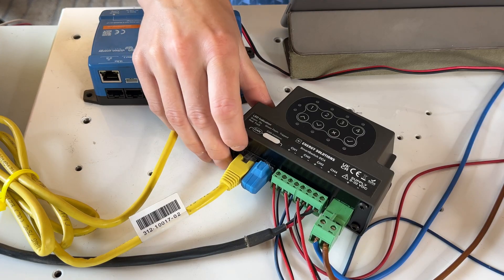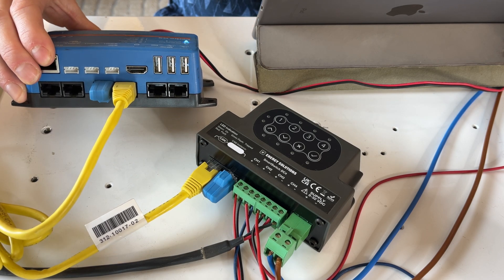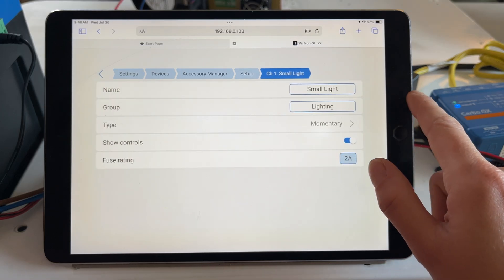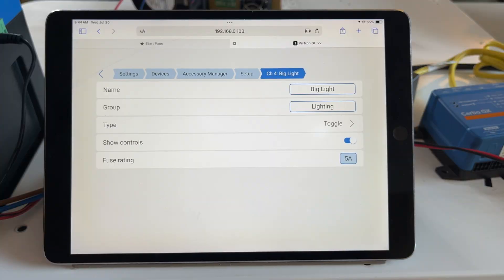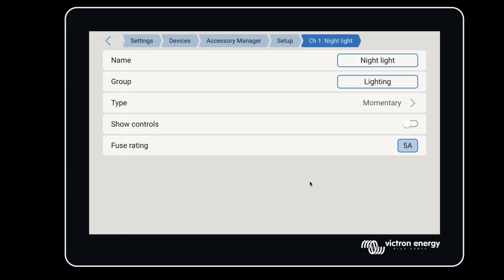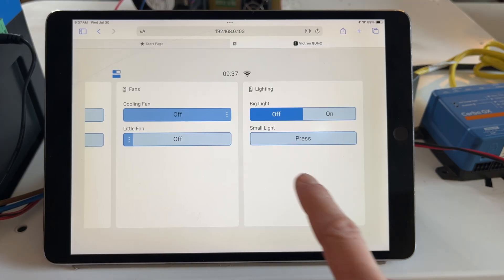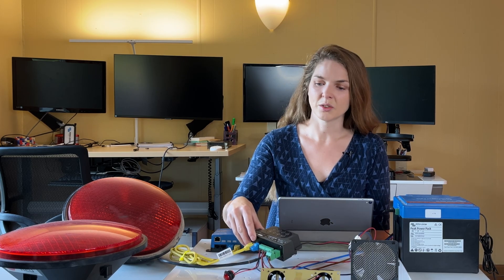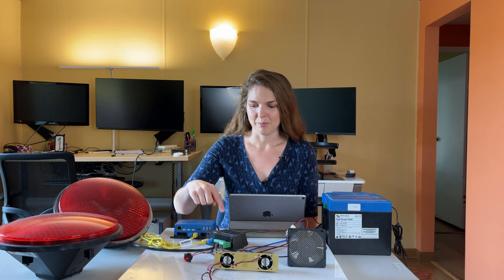Add More Relays to Your Victron GX: SmartSwitch DC Load Controller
Looking to add relays to your existing Victron Energy system? In this video, we introduce the SmartSwitch DC Load Controller—a powerful, Victron-integrated solution for adding more digital relays to your Cerbo GX or Ekrano GX. Perfect for managing DC-powered lights, fans, pumps, fridges, and other appliances in vans, RVs, and boats, the SmartSwitch offers four customizable output channels (ON/OFF, momentary, or dimmable), CAN BUS communication, digital fusing, and remote control right from your GX touchscreen or VRM. Have a question for our team?

📌 Victron GX IO Extender 150 vs. SmartSwitch — Which Should You Choose for More Relays?